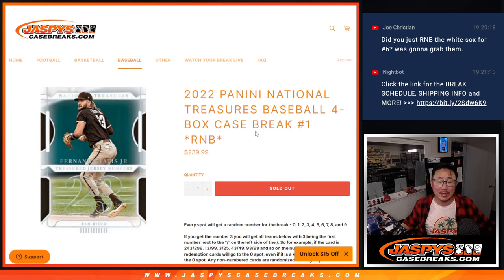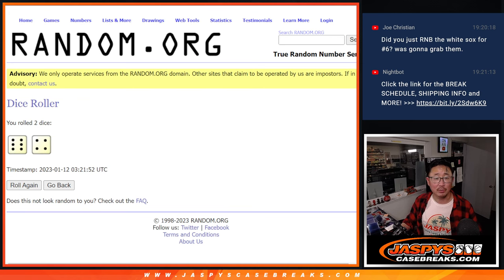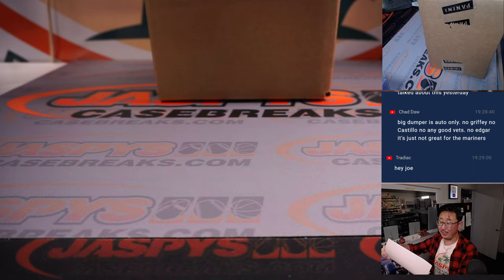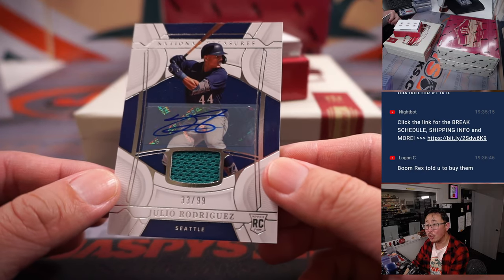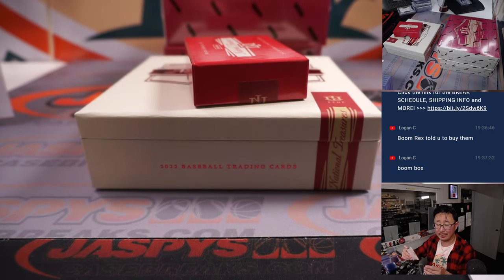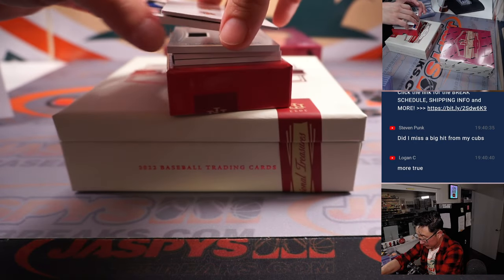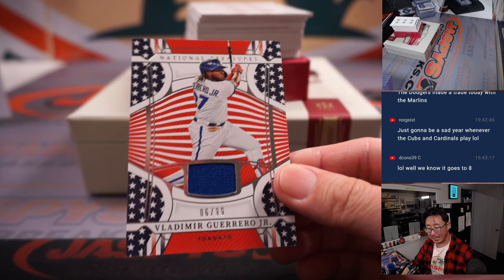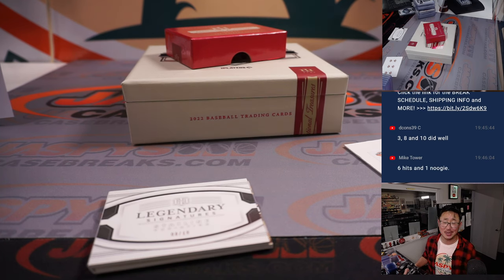W, 01.11.23 -- 2022 PANINI NATIONAL TREASURES BASEBALL 4-BOX CASE BREAK #1 *RNB*